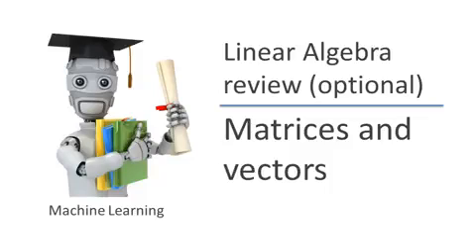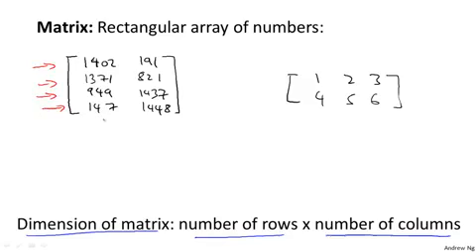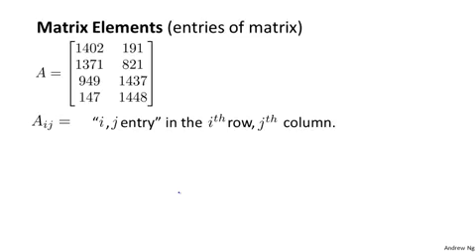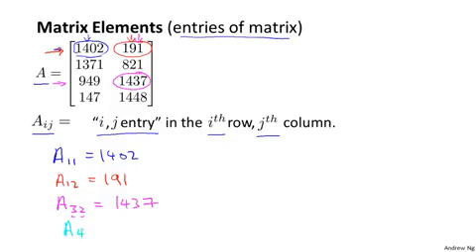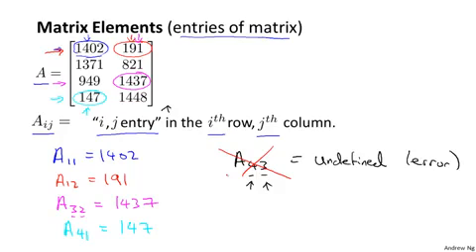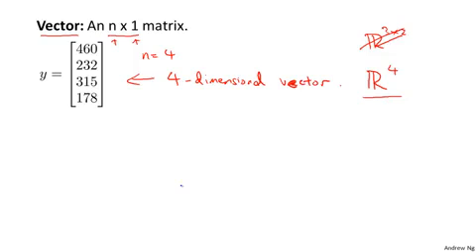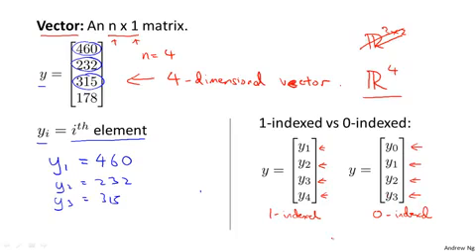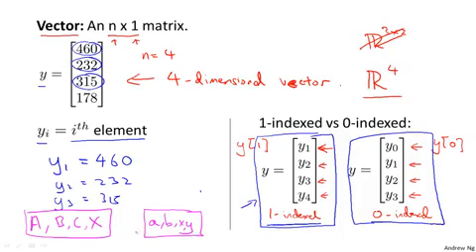1.3.1 Matrices and Vectors by Andrew Ng